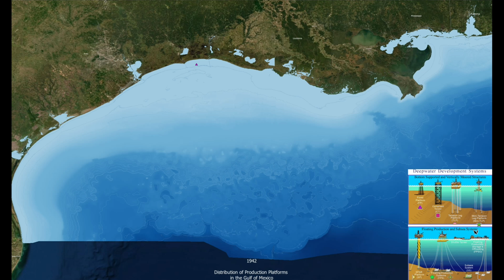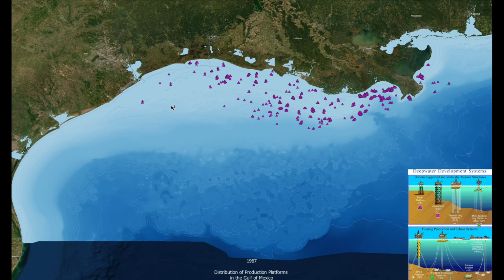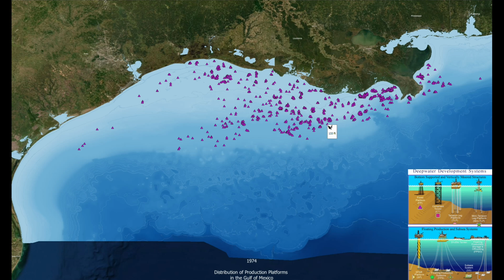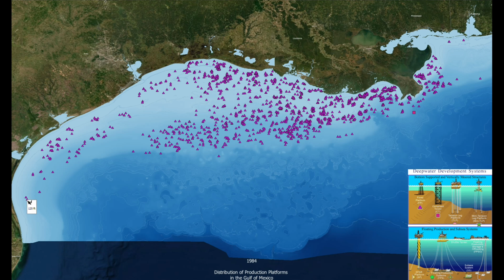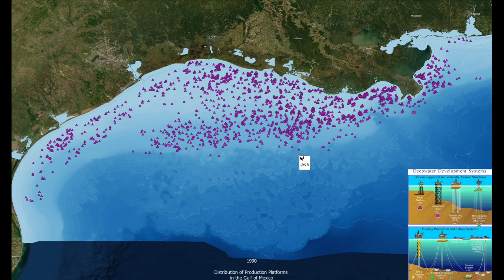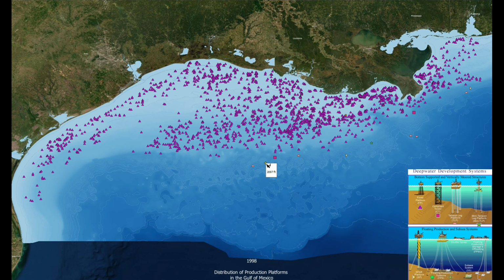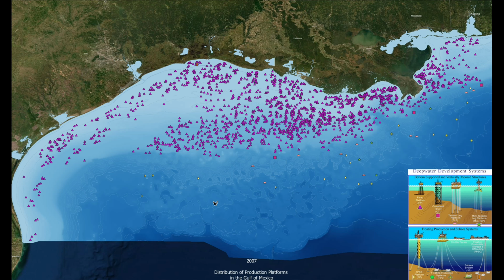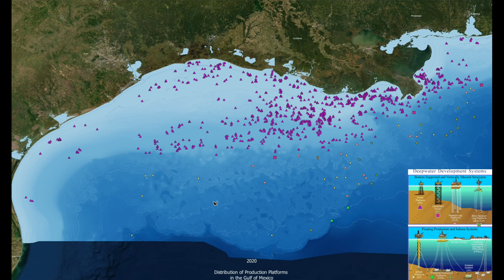GIS time series animation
This video demonstrates how a GIS program can generate an animation that demonstrates changes in spatial extent over time.